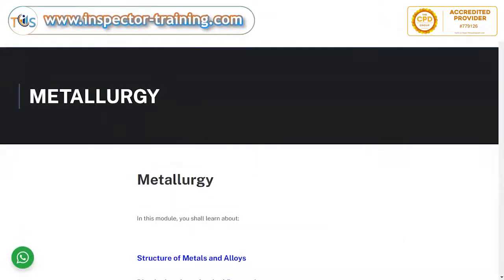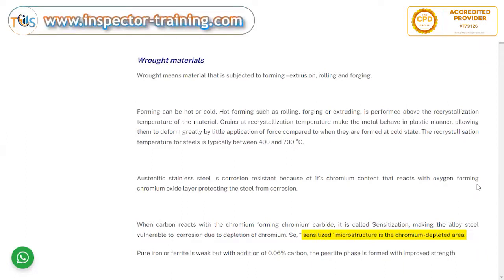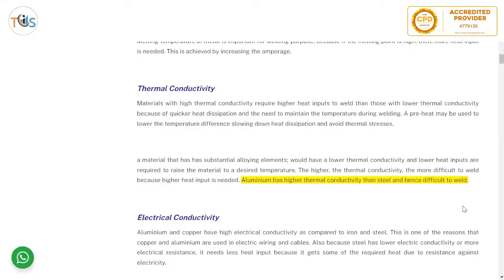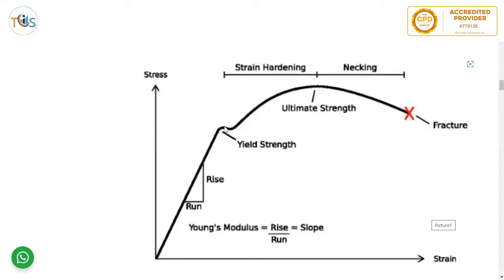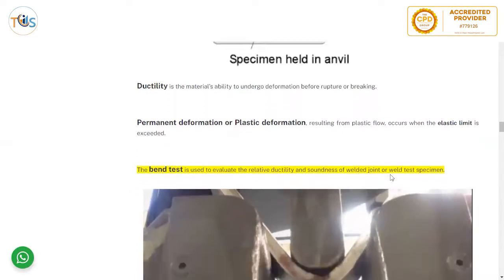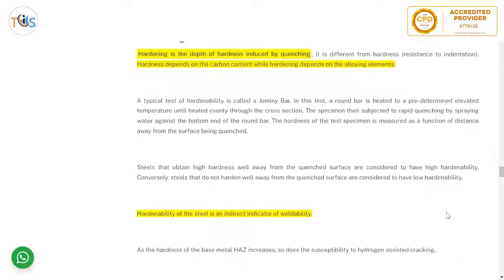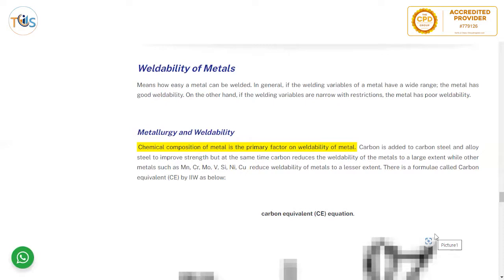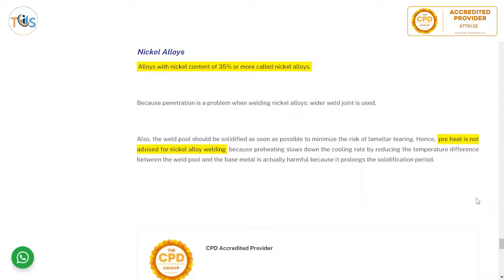API 577 Welding Inspection and Metallurgy; Metallurgy